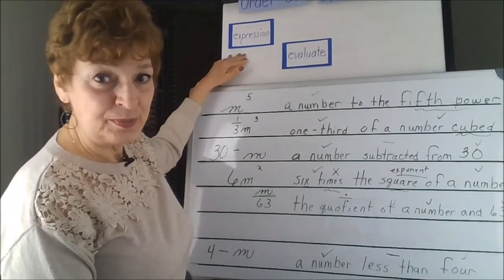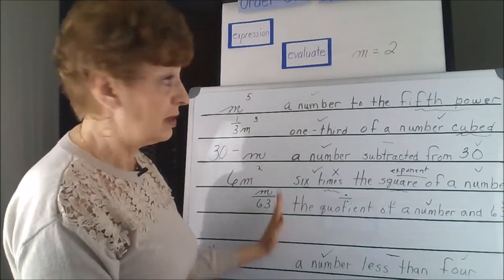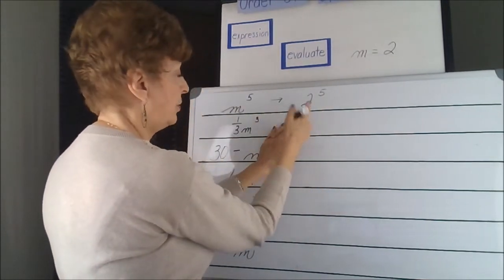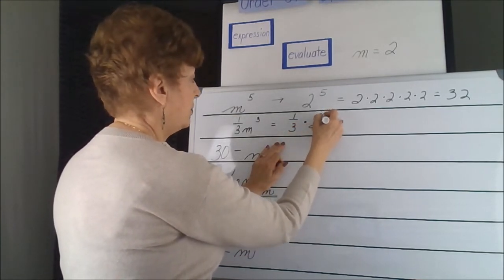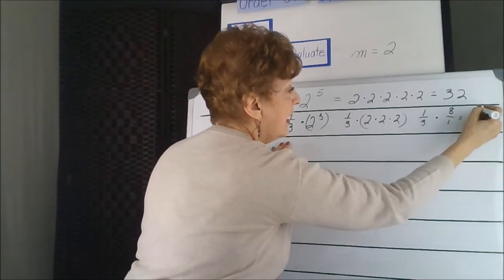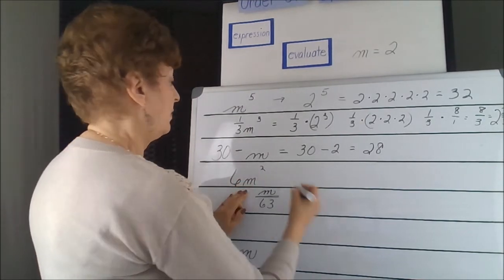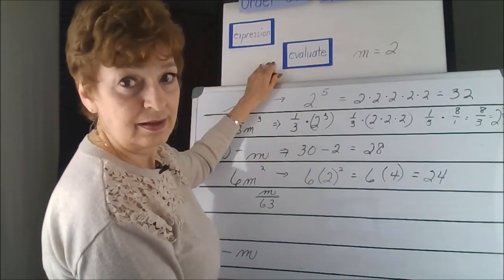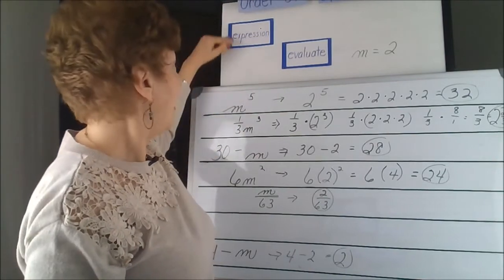Evaluating an Expression With One Variable Example 1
Demonstrates evaluating an expression with one variable by substituting a value for the letter and simplifying the expression.  (NOTE: Example expressions were formed from the previous video.)